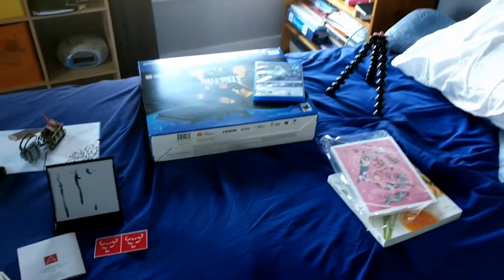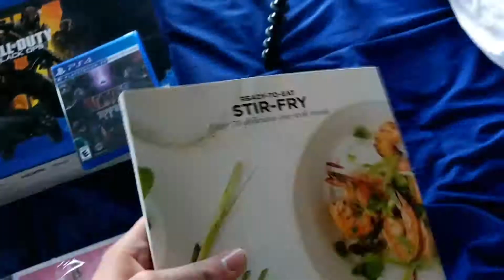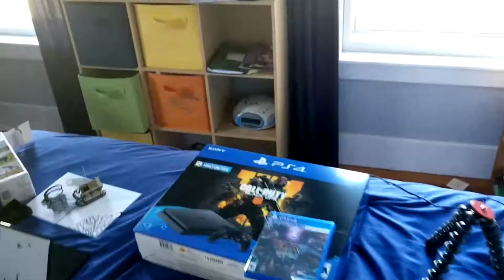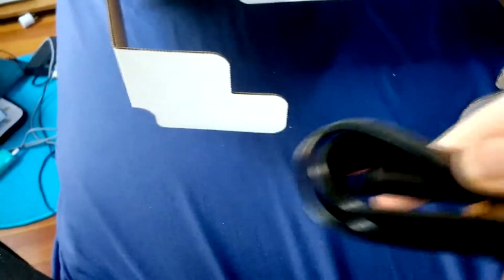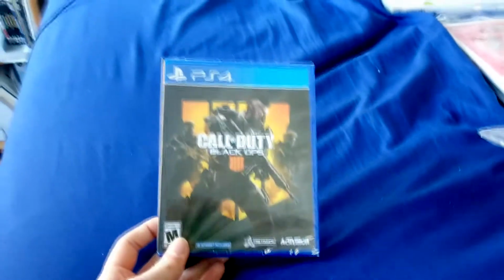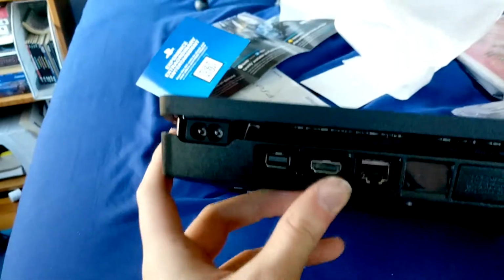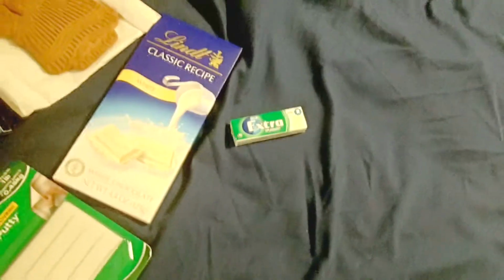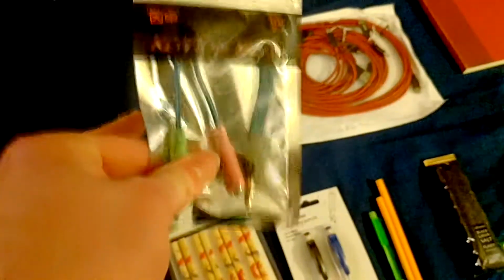PS4 Unboxing and other Gifts [SE:12.25.2018]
Unboxing at 1:57

So, I had a good Xmas, and I want to share it as my first real Special Event.
Also, blocking out that code was more of a pain than I wish it was.

Associated VeV video: Not out yet.